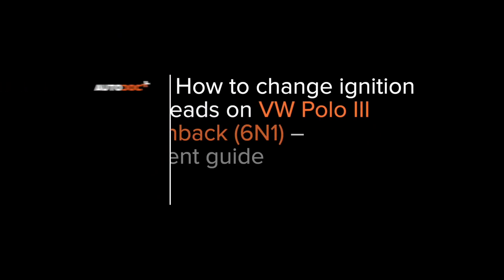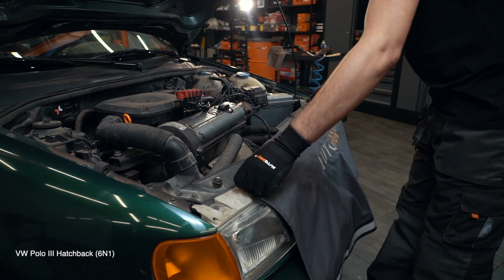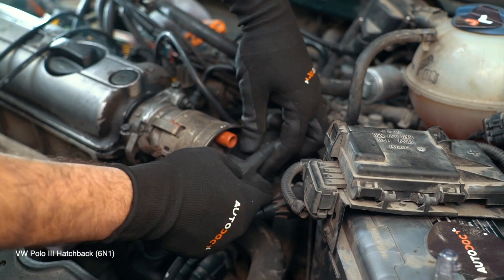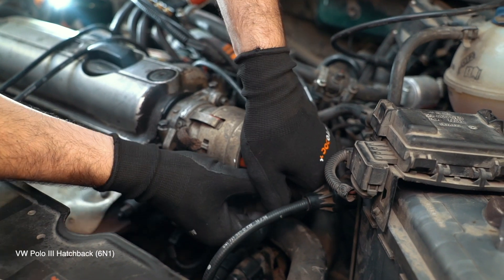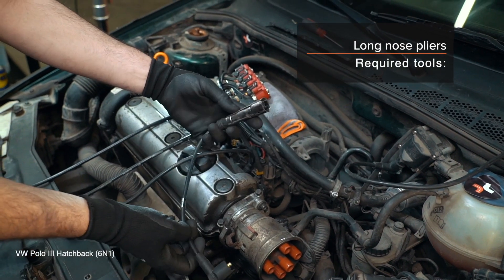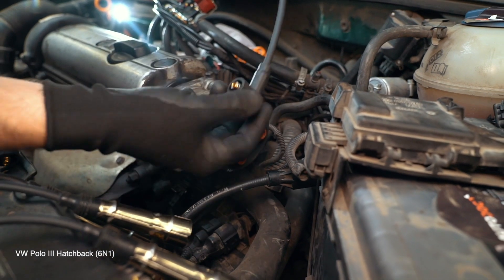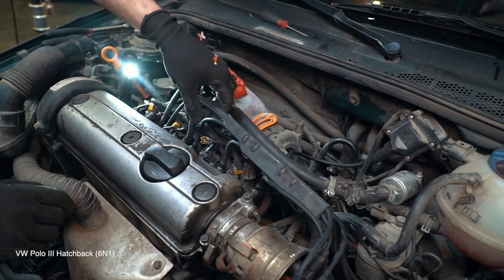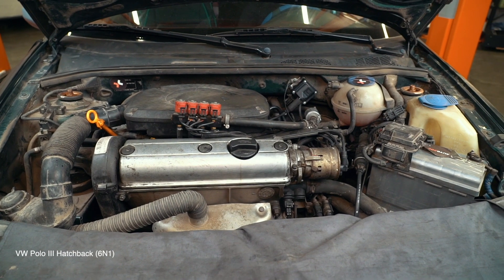How to change ignition leads on VW POLO 6n1 [TUTORIAL AUTODOC]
How to change Ignition leads / ignition cable / ignition lead set on VOLKSWAGEN POLO 3 (6N1) 1.0 Hatchback 1994–1999 [TUTORIAL AUTODOC]

Ignition leads on VW Polo III Box Body / Hatchback (6N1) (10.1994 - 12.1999) / SEAT Arosa (6H) (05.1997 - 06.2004) / VW Golf II Hatchback (19E, 1G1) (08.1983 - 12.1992) / VW Golf III Hatchback (1H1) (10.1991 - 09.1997) / VW Jetta Mk2 (19E, 1G2, 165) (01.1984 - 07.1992) cars should be changed, as a rule, according to one and the same procedure.

⚡ All video and PDF tutorials on replacing VOLKSWAGEN POLO parts: download and watch at AUTODOC CLUB

0:00 — VW POLO 6n1 – ignition leads / ignition cable / ignition lead set: step-by-step replacement tutorial
0:37 — Unscrew the air filter housing fasteners.
1:08 — Detach the spark plug wire bracket.
2:00 — Disconnect the spark plug wires from the distributor cap.
2:58 — Disconnect the spark plug wires from the spark plugs.
3:38 — Disconnect the high voltage wire.
4:49 — Connect the new spark plug wires to the spark plugs.
5:16 — Attach the spark plug wire bracket.
5:31 — Install the air filter housing and fasten it.